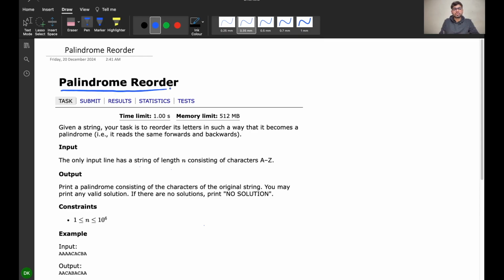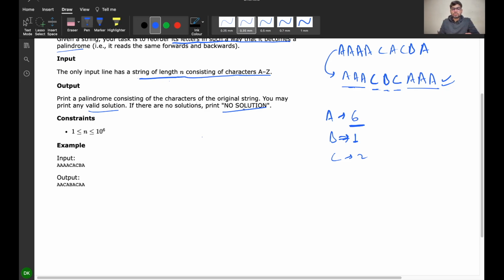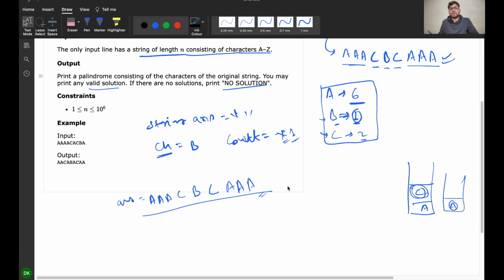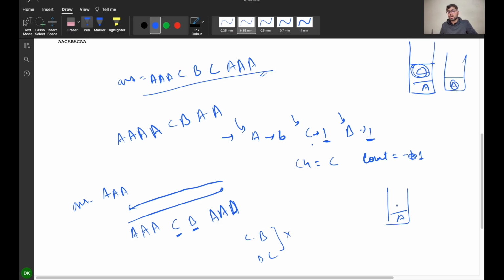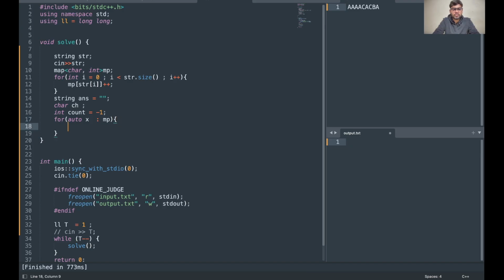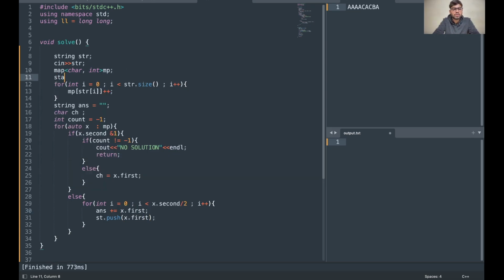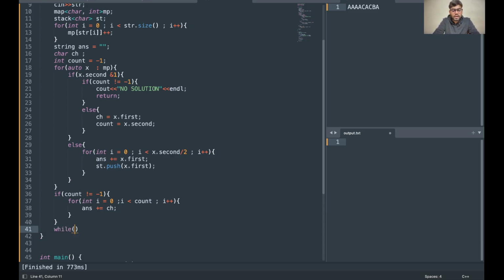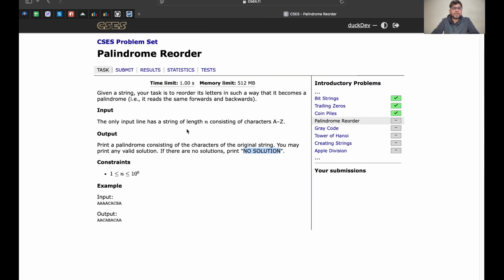Palindrome Reorder | CSES | Introductory Problems | Devraj